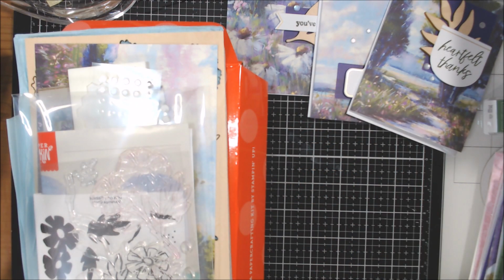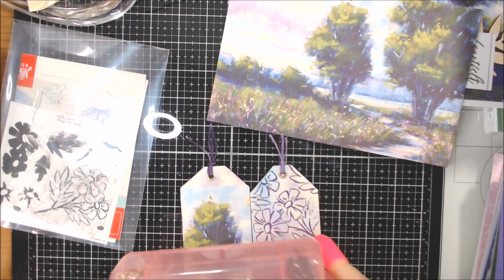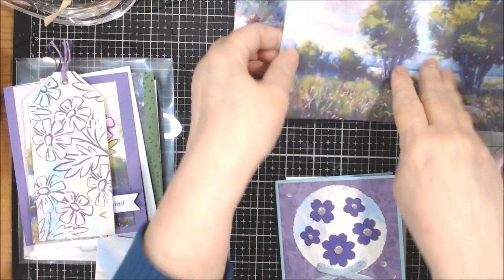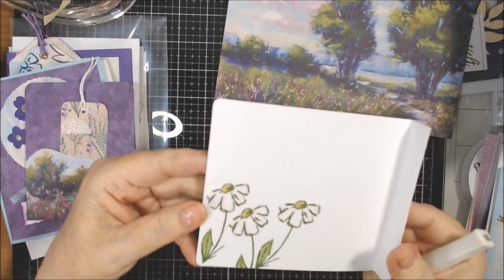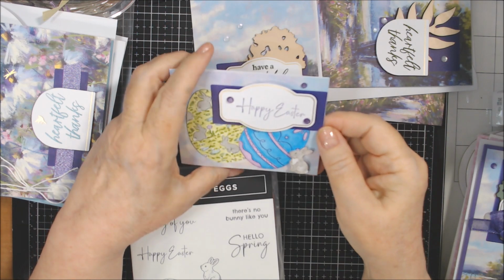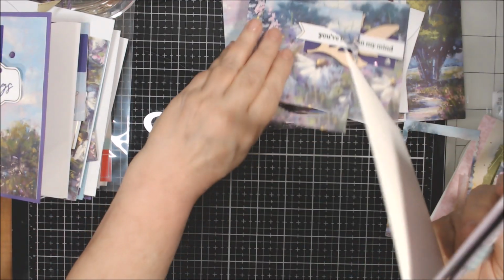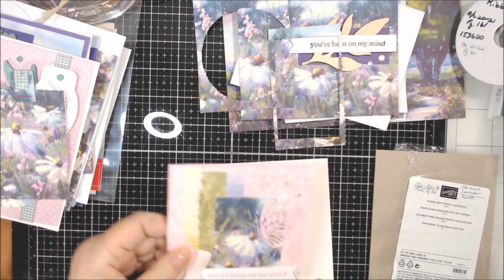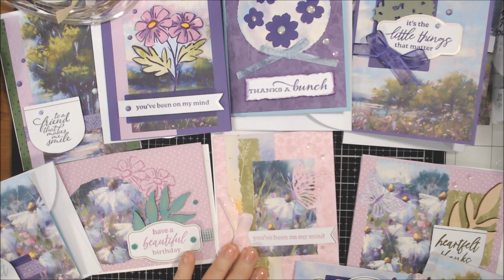Lots of Alternatives - Paper Pumpkin Kit - Memorable Meadows - March 2024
-The Memorable Meadows Paper Pumpkin Kit by Stampin' Up! is gorgeous and I've used it almost all up making lots of alternatives for your viewing pleasure:
- 8 additional A2 cards (besides the 3 made already as intended)
- 2 small gift cards
- 2 heavy-duty tags/bookmarks
- 1 pocket (for in a journal)
- 1 tag with stapled tab (for in a journal)
- 1 flip out (also for in a journal)
I have 1 full card base left that I'll be making 2 mats/journaling cards out of for an upcoming junk journal.

MyKalliTuxedoKatIsTheBest